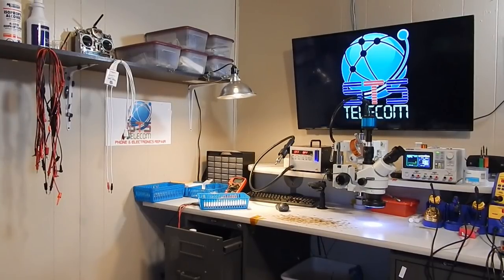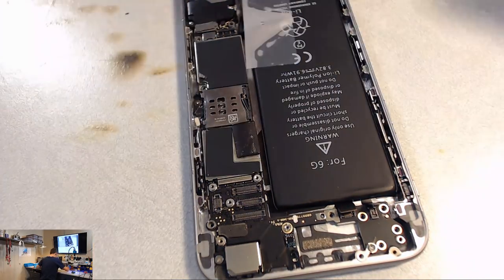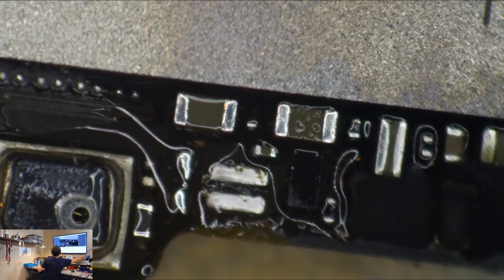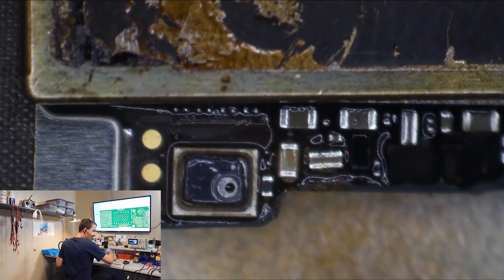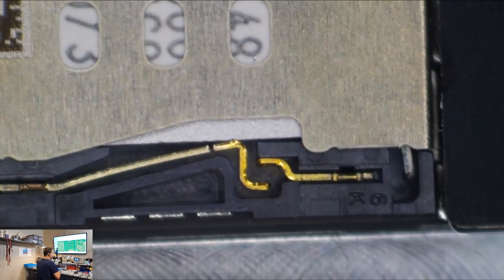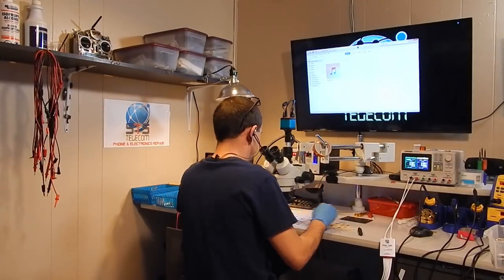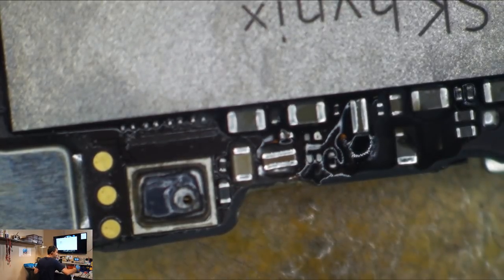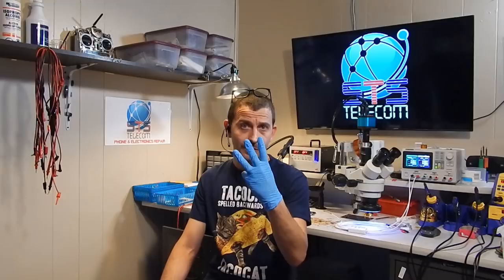iPhone 6 Tool Damage - No power / sim detect (Happy Valentines Day!)